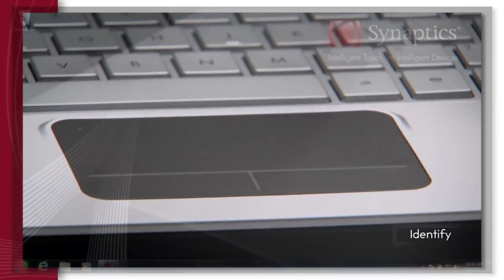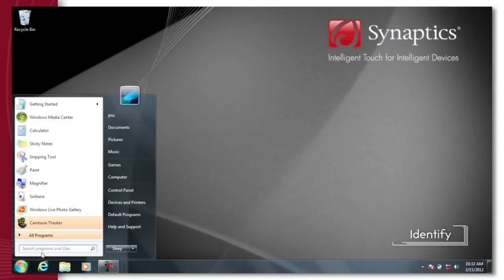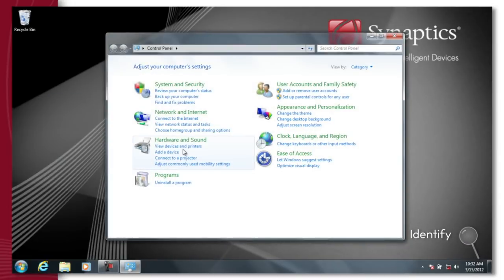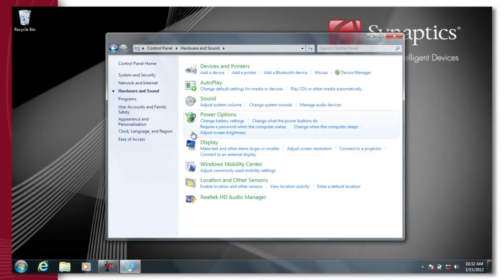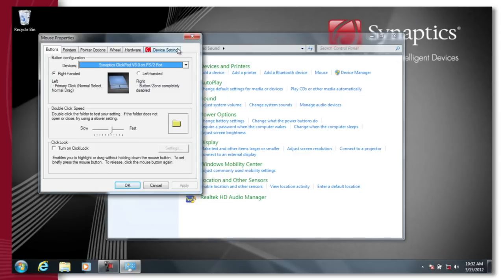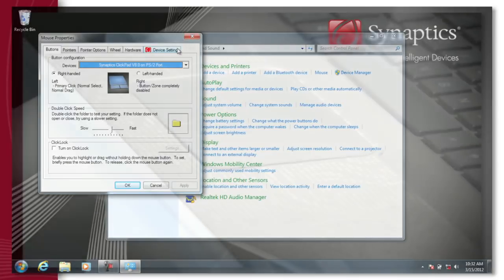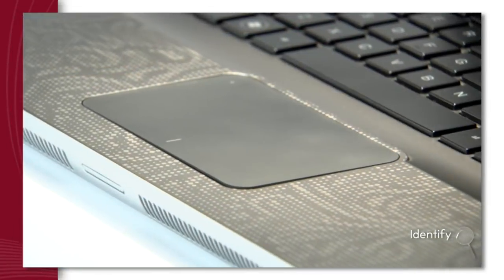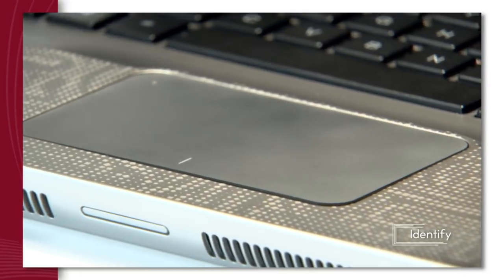How to ClickPad - How Do You Know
Learn how to determine if you have a Synaptics Clickpad